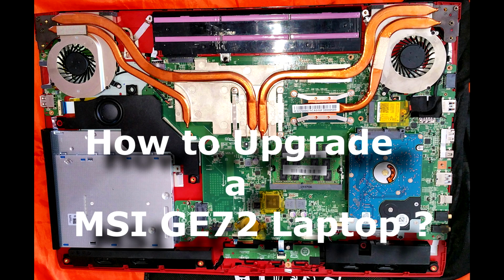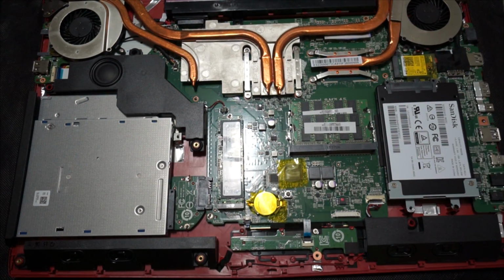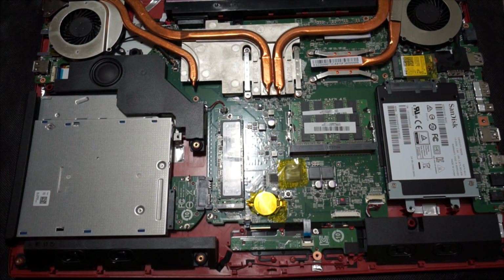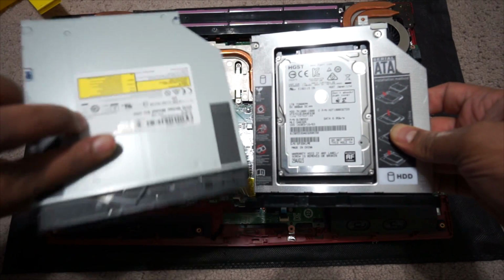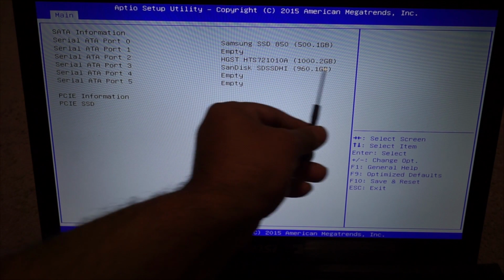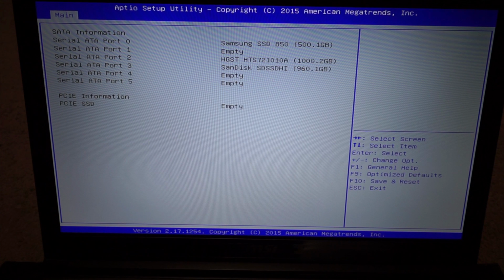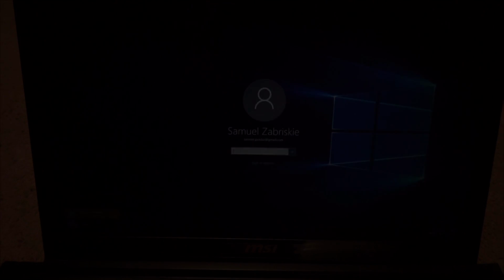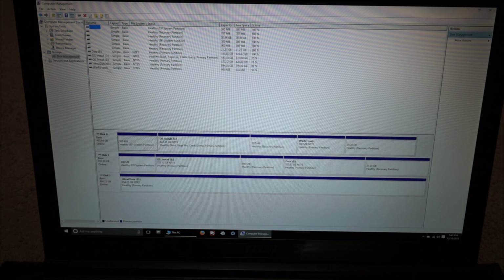[DIY] How To Upgrade M.2/SSD/HDD/Memory in MSI GE72 Laptop? [HD]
In this video I quickly show:
1. How to open the MSI GE72 Laptop?
2. The SSD/HDD/RAM slots on the motherboard
3. How to replace the Optical Disc Drive with a HDD/SSD?

The specs on this laptop are listed below (especially important if you want to know what type of RAM came with this machine):
System Information
Product Name:. GE72 6QD
OS:. Microsoft Windows 10 Home 64-bit
BIOS Version:. E1795IMS.107
BIOS Release Date: 2015/10/16
CPU:. Intel(R) Core(TM) i7-6700HQ CPU @ 2.60GHz
Memory: 16 GB @ 1066 MHz
.- 8192 MB, DDR4-2133, SK Hynix HMA41GS6AFR8N-TF
Graphics:. Intel(R) HD Graphics 530, 1024 MB
Graphics:. NVIDIA GeForce GTX 960M, 2048 MB
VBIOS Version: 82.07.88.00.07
Drive:. SSD, Samsung SSD 850 EVO M.2 500GB, 465.76 GB
Drive:. SSD, SanDisk SDSSDHII960G, 894.25 GB
Drive:. HDD, 7200 RPM HGST, 1000 GB
Network:. Intel(R) Dual Band Wireless-AC 3165
Network:. Killer e2400 Gigabit Ethernet Controller
Network:. Bluetooth Device (Personal Area Network)